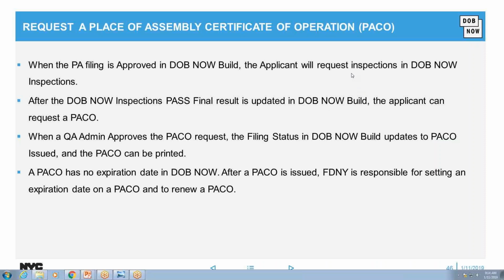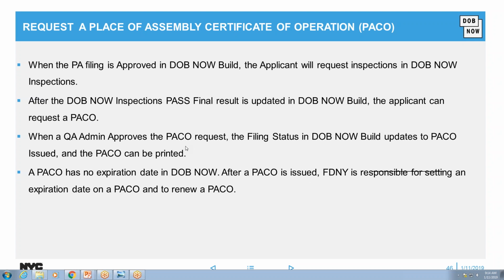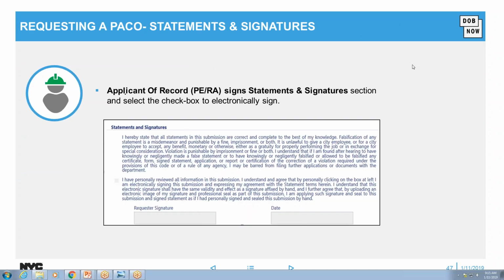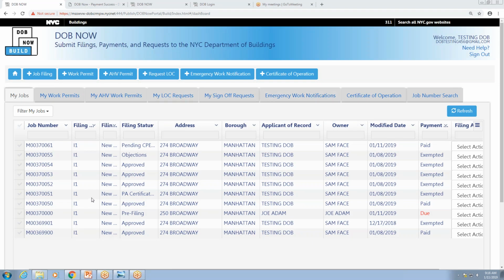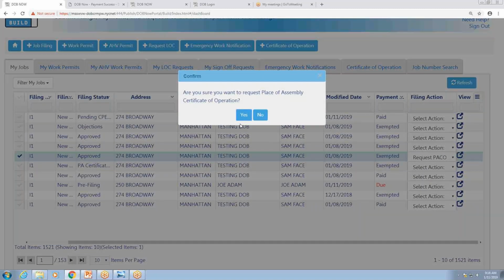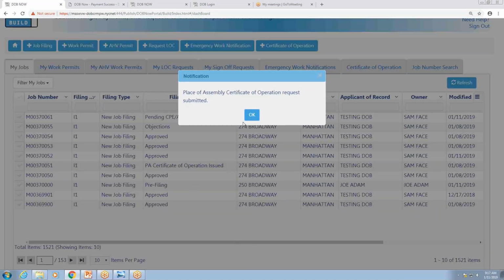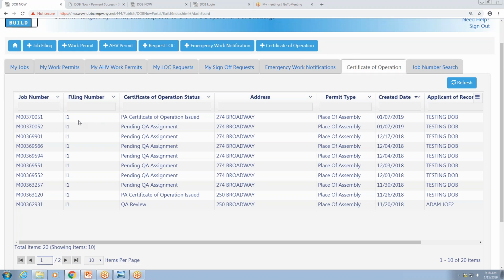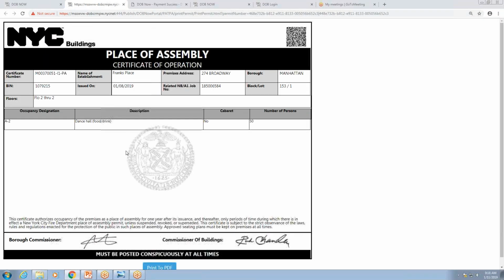DOB NOW: Build – PA: Request & Print a Place of Assembly Certificate of Operations